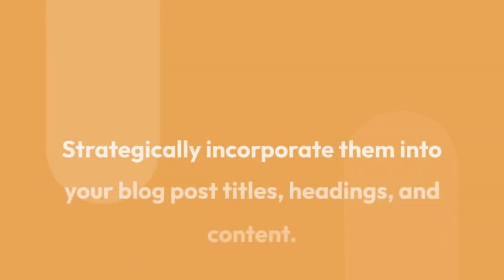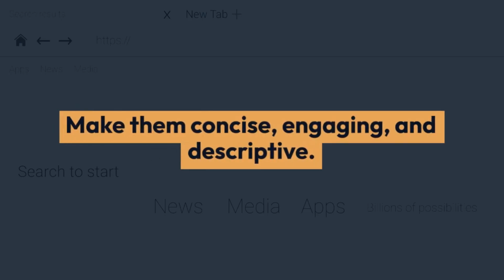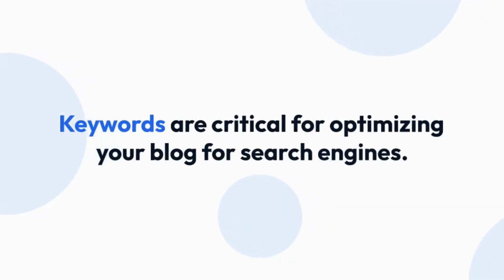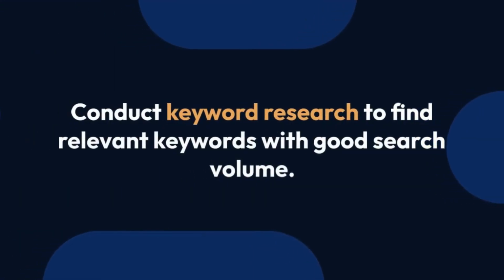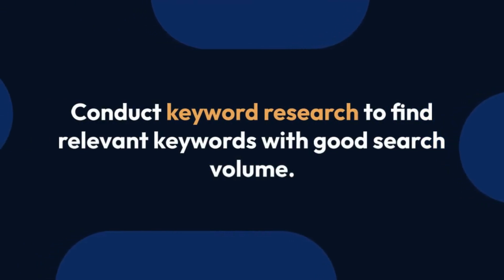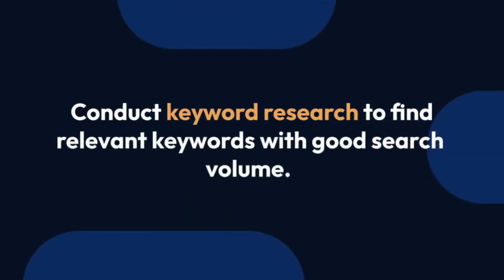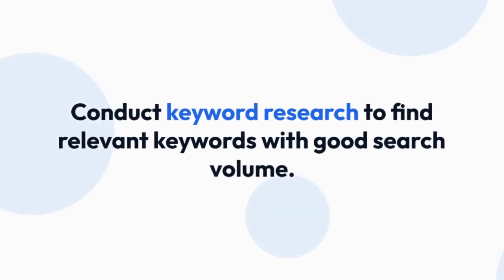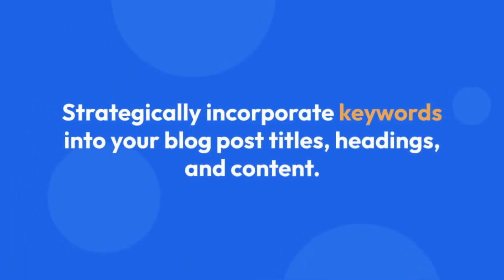How To Optimize your blog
Want to boost your blog's visibility in search engine results? In this video, we'll show you how to optimize your blog by using relevant keywords and crafting compelling meta descriptions. By implementing these SEO strategies, you can increase your chances of ranking higher and attracting organic traffic.
Learn the importance of keyword research and discover tools to help you find the right keywords for your blog. We'll guide you on how to strategically incorporate keywords into your blog posts, titles, and headings to improve your earch engine rankings while maintaining a natural and engaging flow.

Additionally, we'll delve into the significance of meta descriptions and how they can make a difference in click-through rates. You'll understand how to write concise, descriptive, and keyword-rich meta descriptions that entice searc engine users to click on your blog link.

Optimizing your blog for search engines is crucial for reaching a wider audience and increasing your blog's visibility. Join us as we provide practicbbbbbal SEO tips and strategies to help you maximize your blog's potential.
bbbbb
Let's optimize your blog and improve your search engine rankings together!